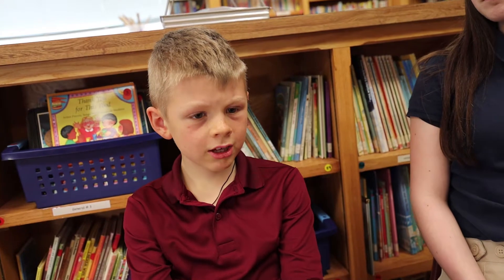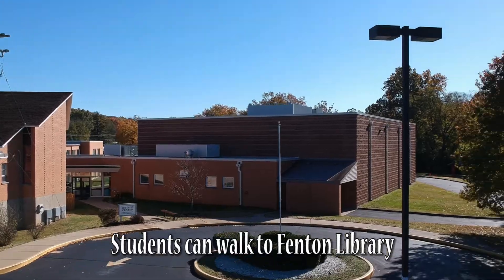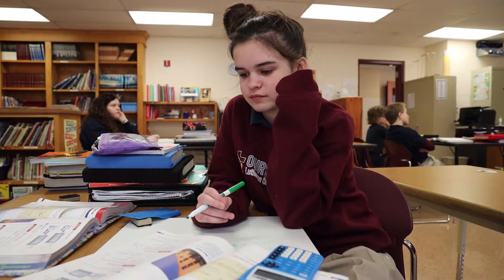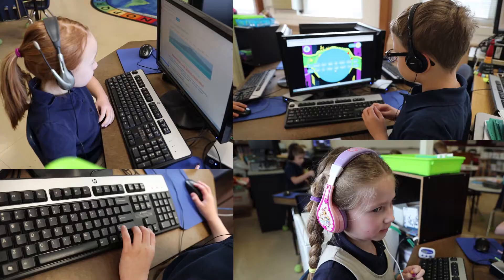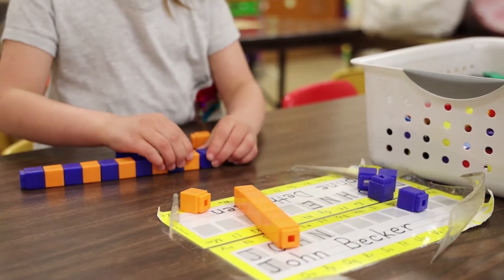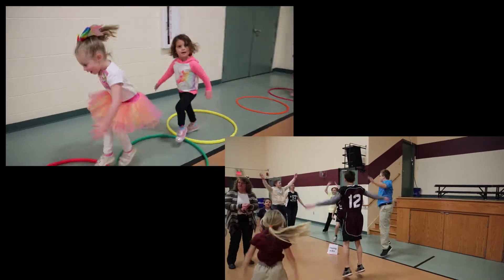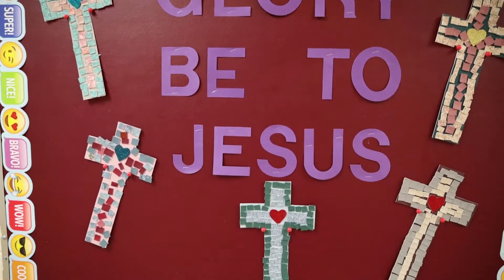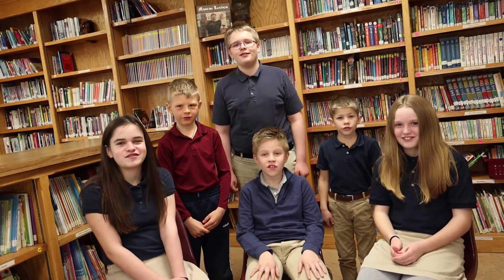Our Savior Lutheran School Promo 4-20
Our Savior Lutheran School is a Christian School in Fenton, MO that gives a great education in a small school setting